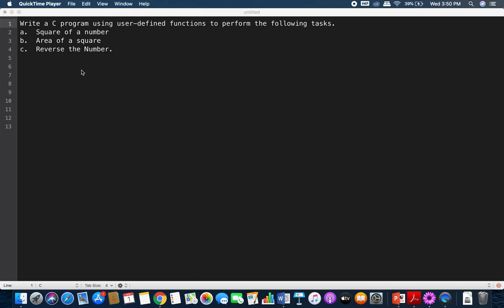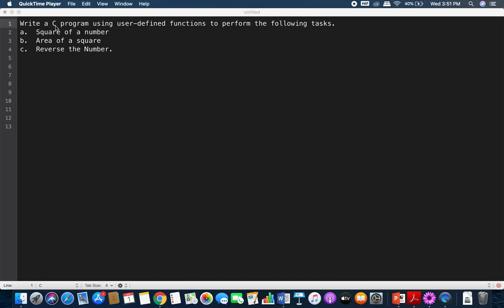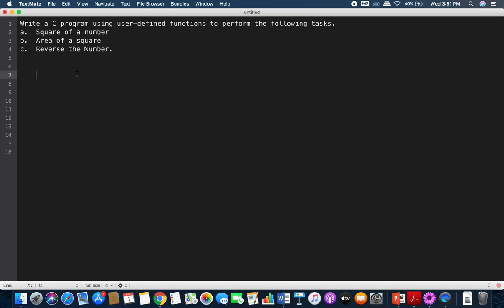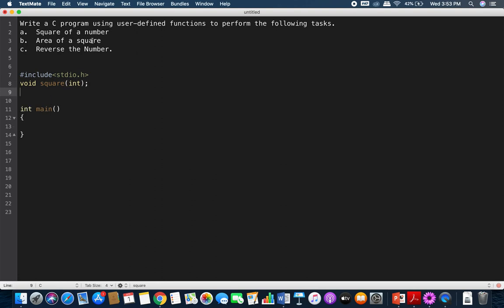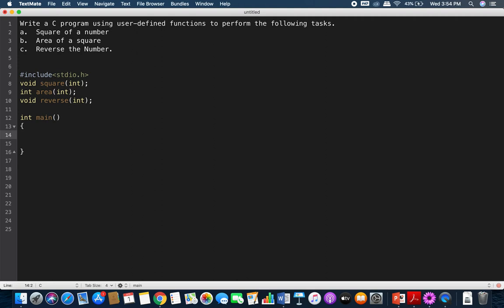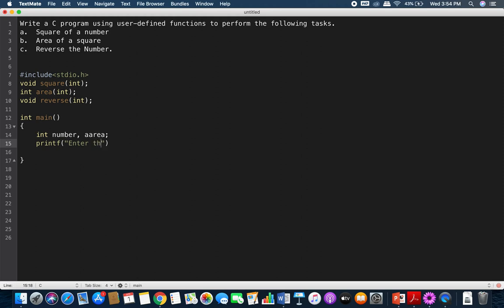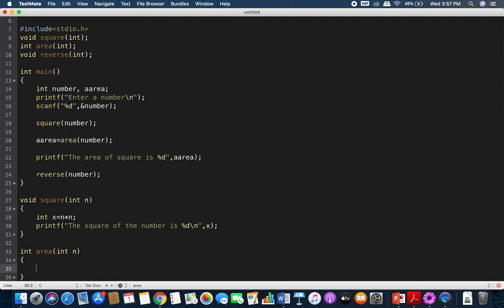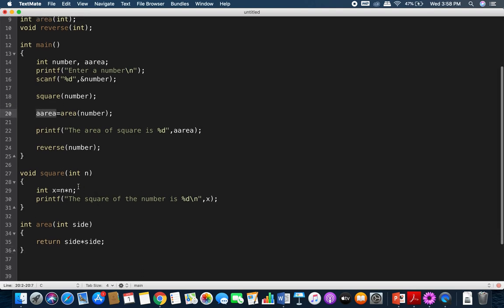User Defined Functions in C - Example Program